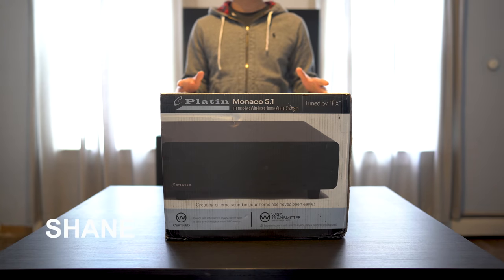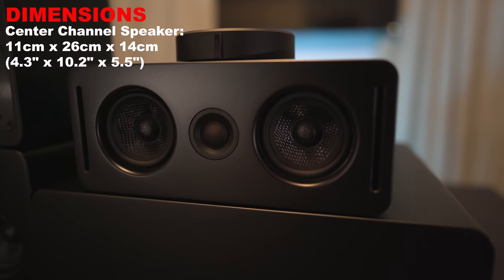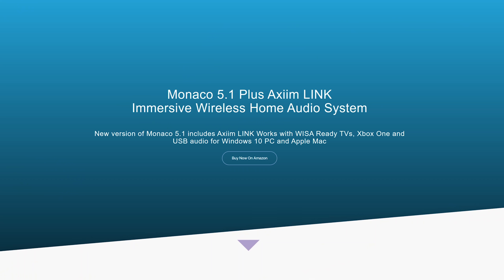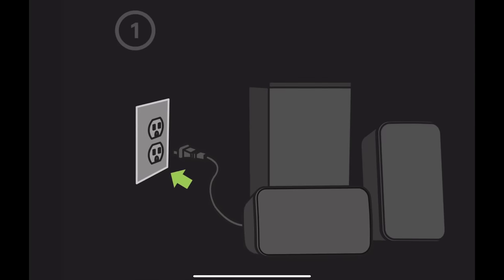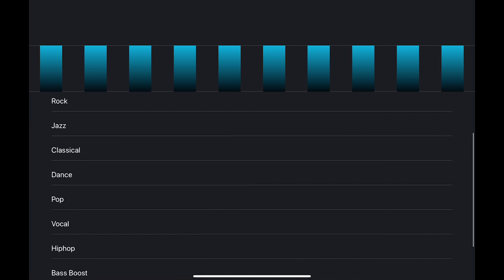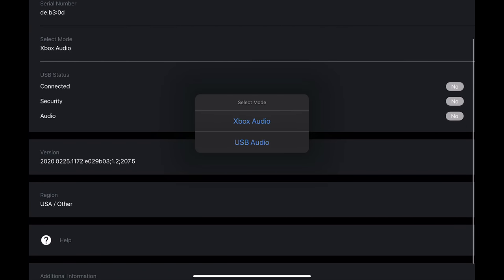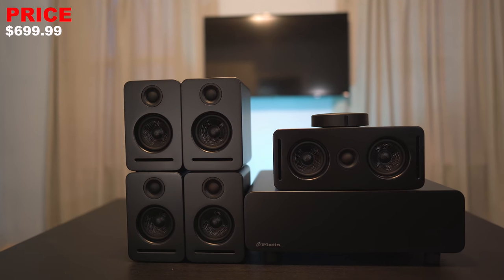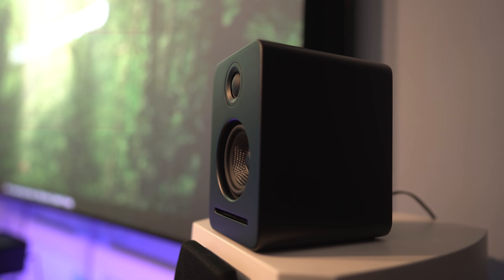Platin Monaco 5.1 Wireless Surround System Review & Giveaway!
The Platin Monaco 5.1 surround sound solution is WiSA certified, Tuned by THX™ and comes with an Axiim LINK Wireless Home Theater USB Interface to easily connect your new wireless audio system to WiSA Ready sources. It streams in high resolution audio to ensure the best fidelity possible in a convenient compact form factor without worries of running speaker cables to the speakers.

Audioholics Recommended Cables:
250ft CL2 12AWG Speaker Cable
Locking Banana Plugs
9ft 4K HDR HDMI Cables

Audioholics Recommended Electronics:
Denon AVR-X3600H 9.2CH AV Receiver
Yamaha RX-A3080 9.2CH AV Receiver
Denon AVR-X6400H 11.2CH AV Receiver